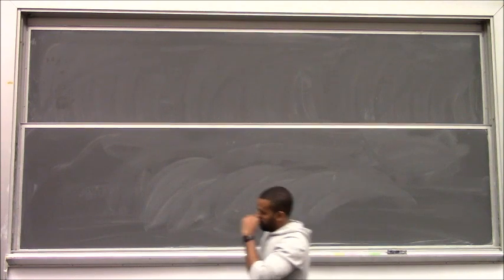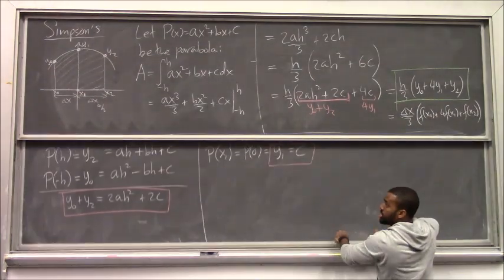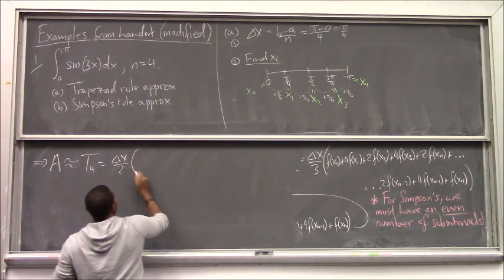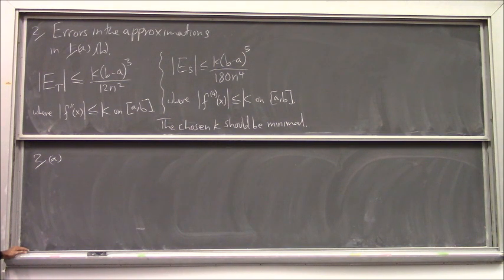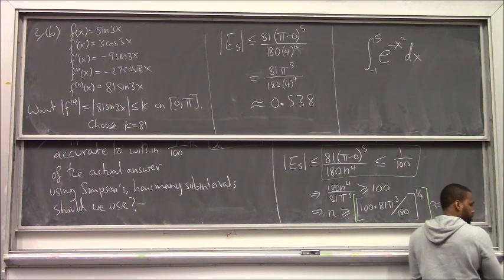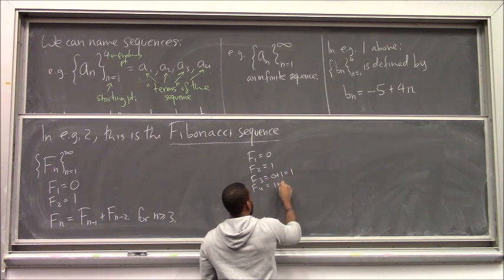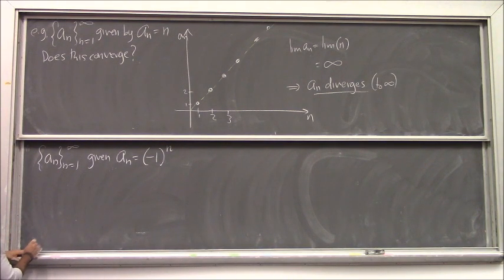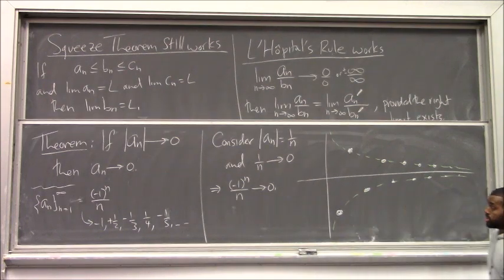Math 212 GH Lecture 9 - Simpsons Rule, Trapezoid Rule, and their errors; Sequences